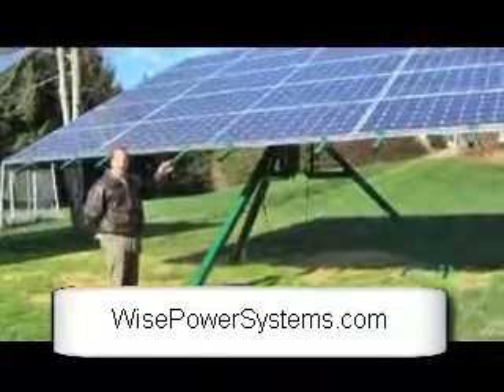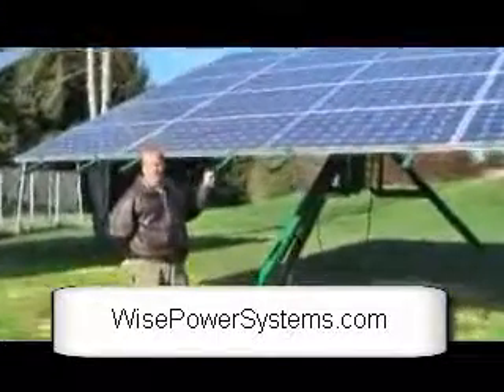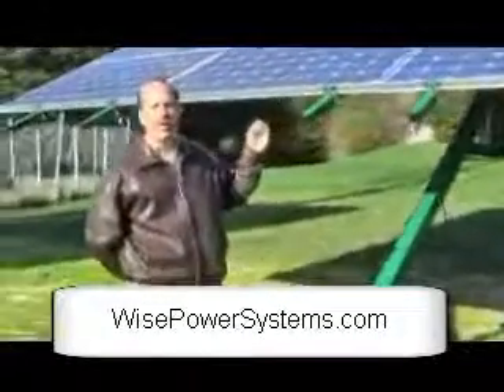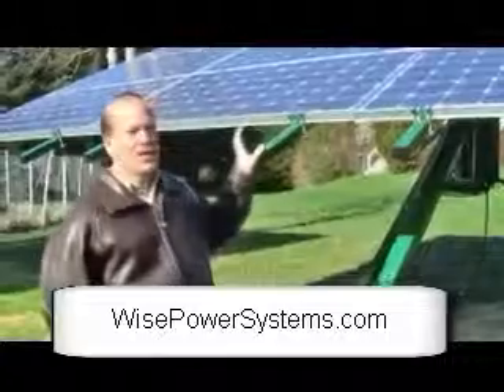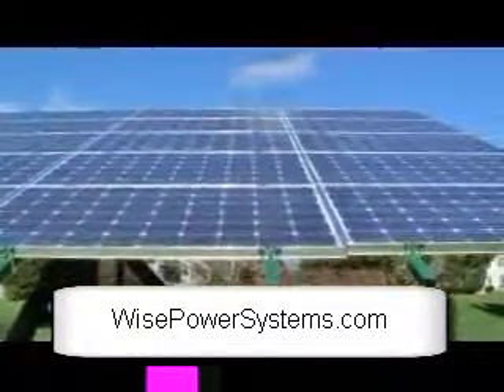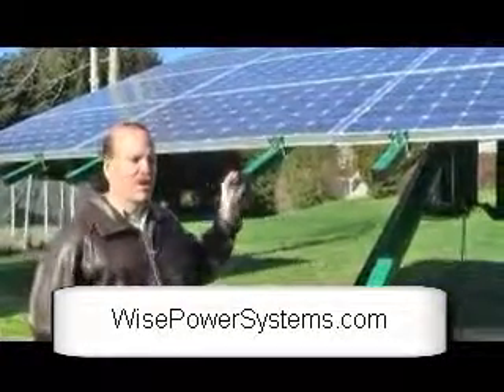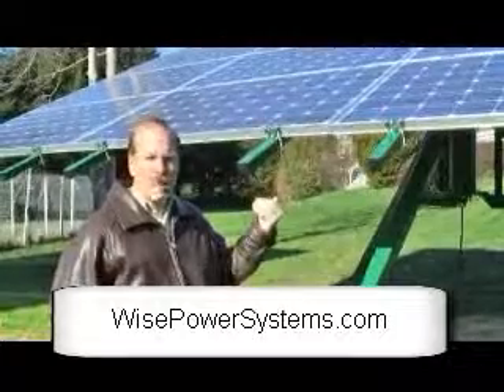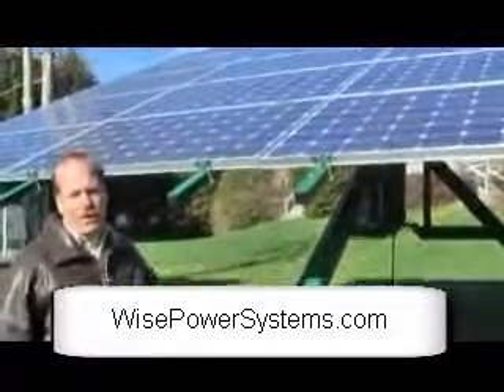What Are the Benefits of Solar Power Sun Tracking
What are the benefits of Solar Sun Tracking systems